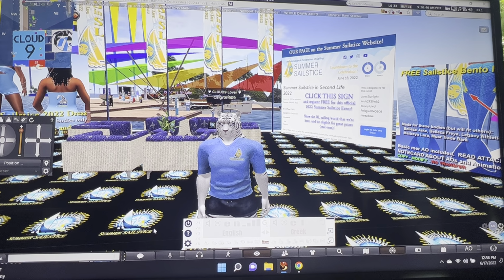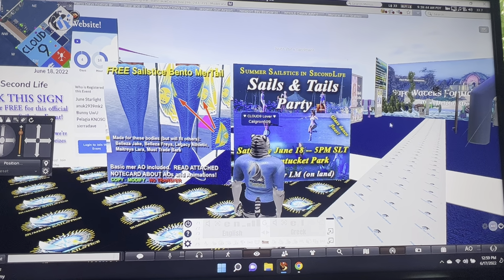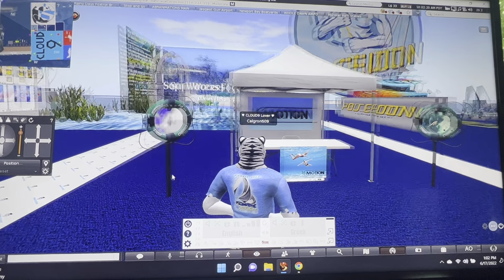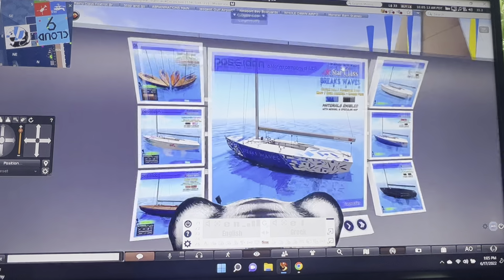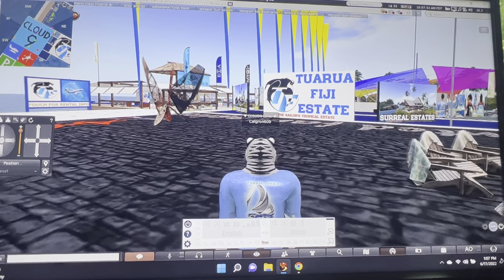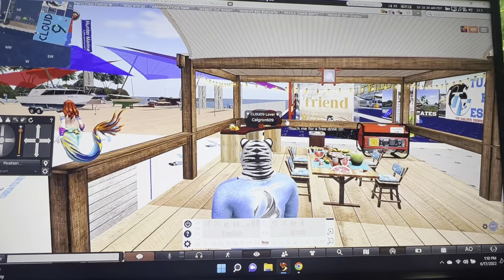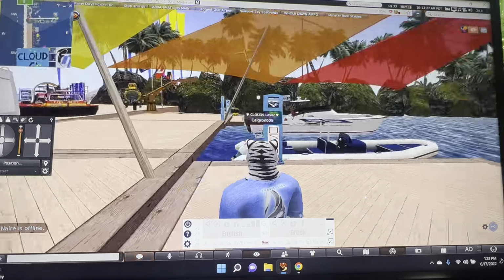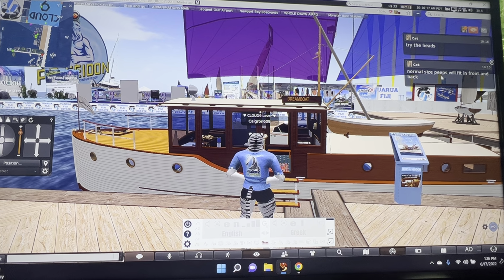Visiting the Second life summer Sailstice event ￼